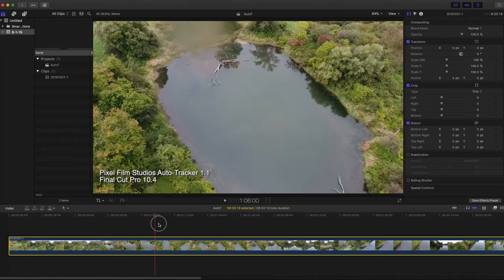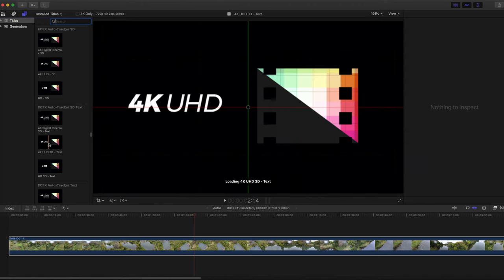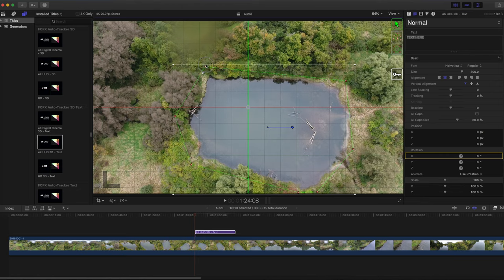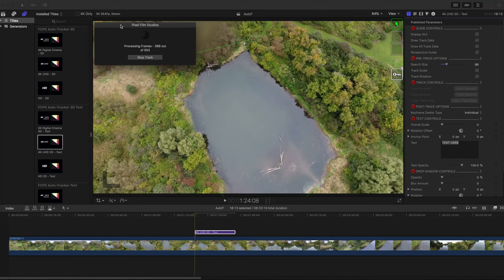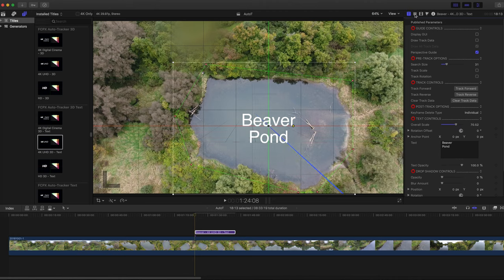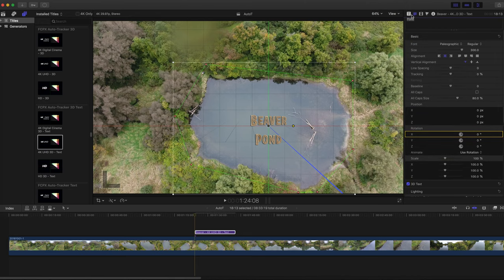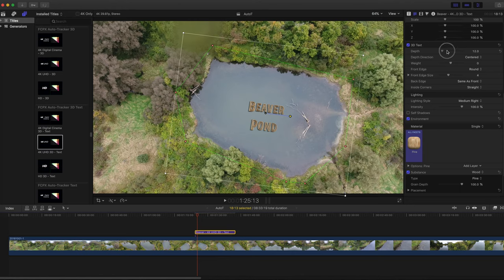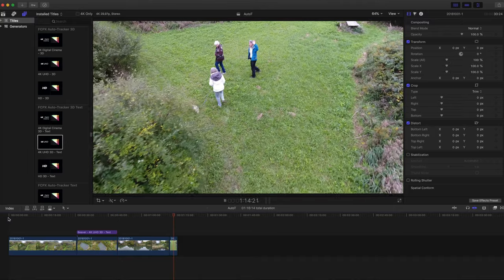Pixel Film Studios Auto-Tracker: 3D Text with rotation, scale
This video shows how to use Pixel Film Studios Auto-Tracker plug-in with Final Cut Pro to track 3D text to a moving object with rotation and scale variation.